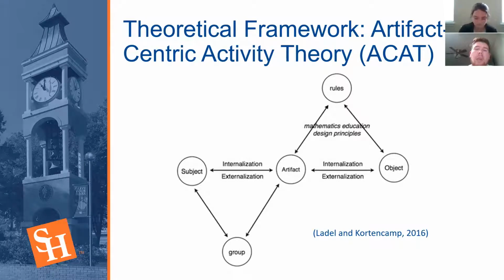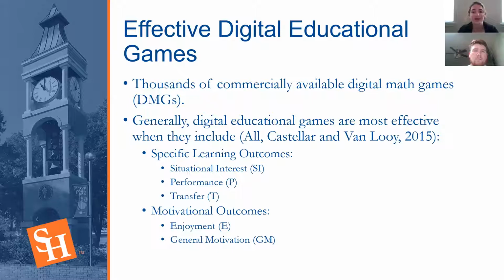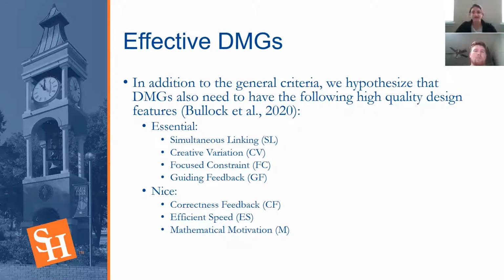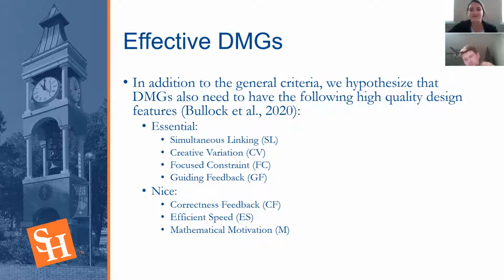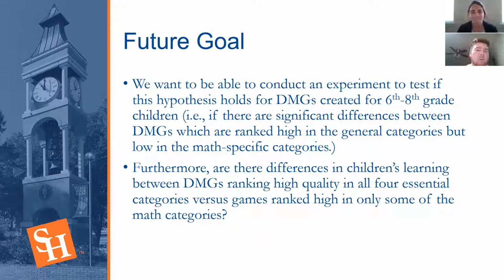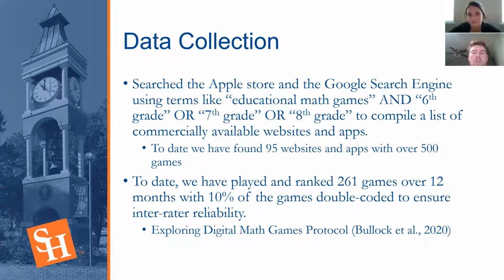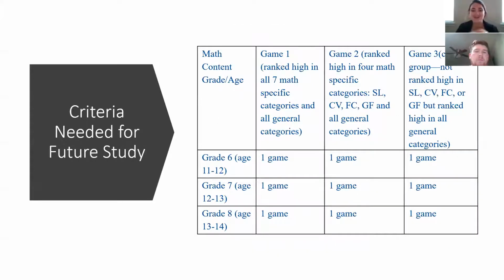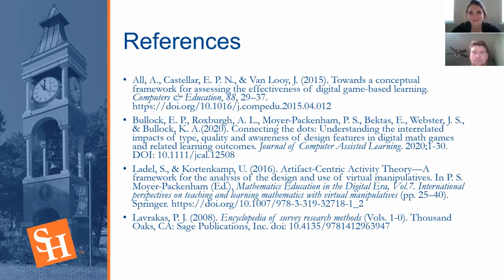Ranking Commercially Available Middle School Digital Math Games